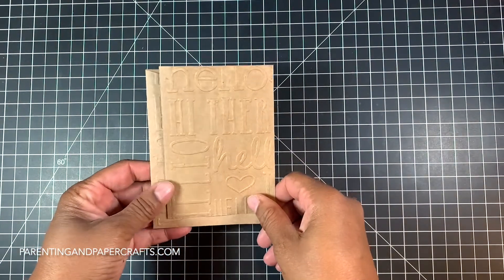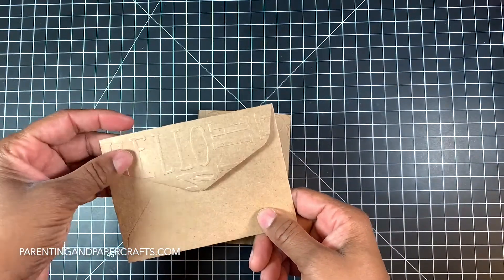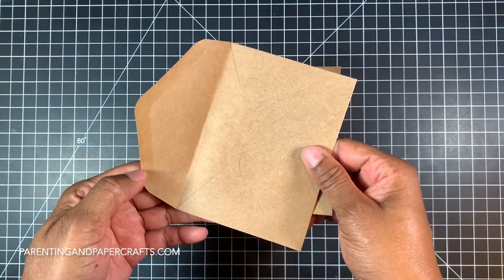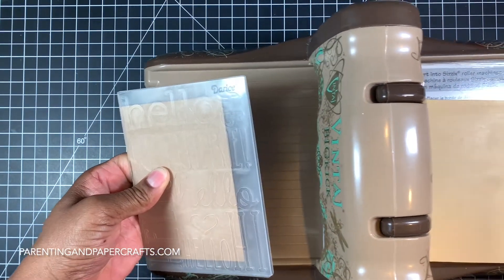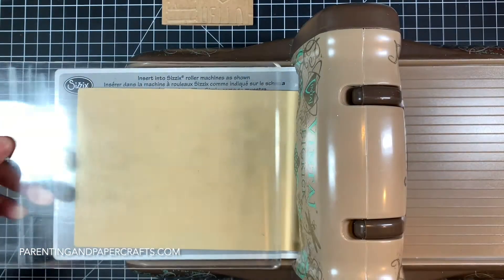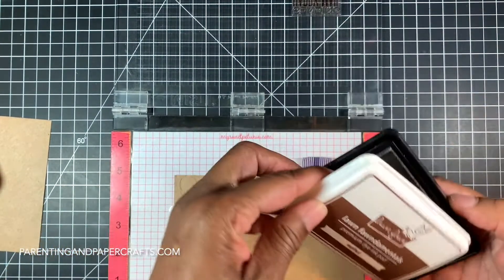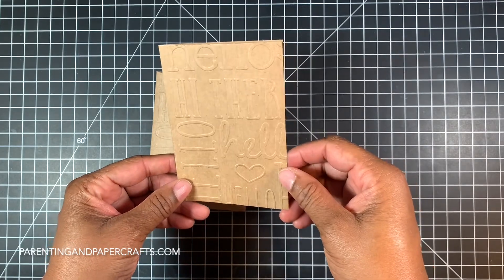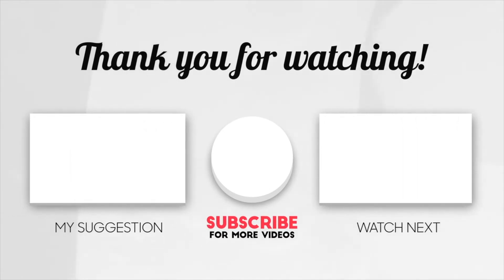How to Make 10 Cards in MINUTES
Hi, it's Danielle! I'm back to share another quick/simple card design where I use an embossing folder and share how you can make 10 cards in batch/minutes.

Products I use:
- Darice - hello embossing folder
- Recollections Kraft color card/envelope (set of 25)
- Lawn Fawn Walnut Premium Dye Ink
- Waffle Flower Big Dots Sentiments#cardmaking
tks!
Danielle